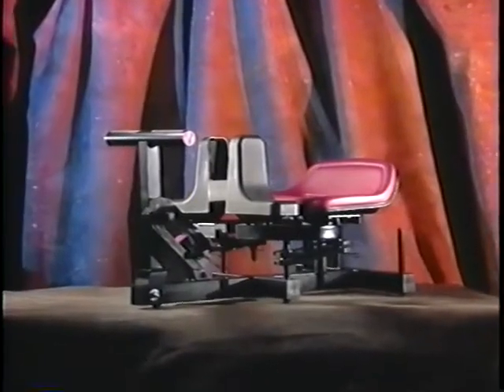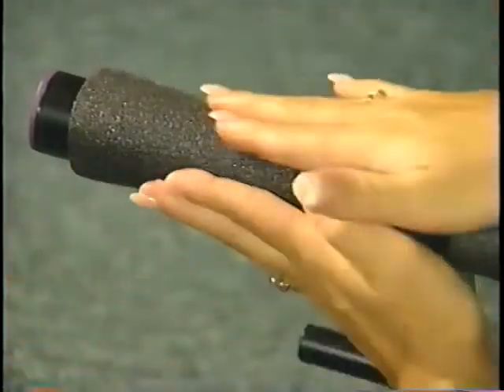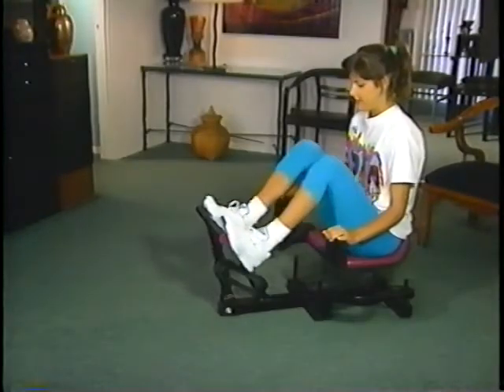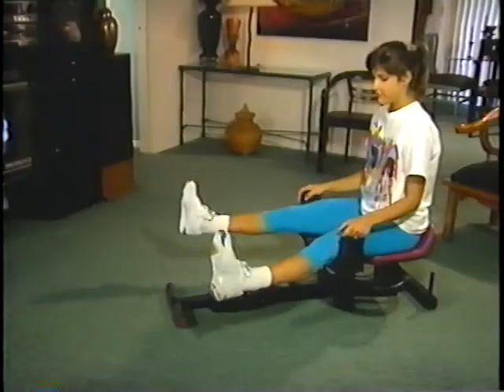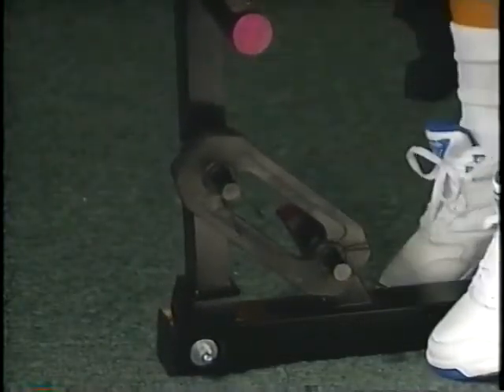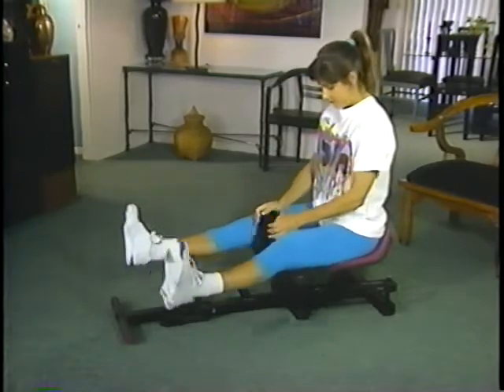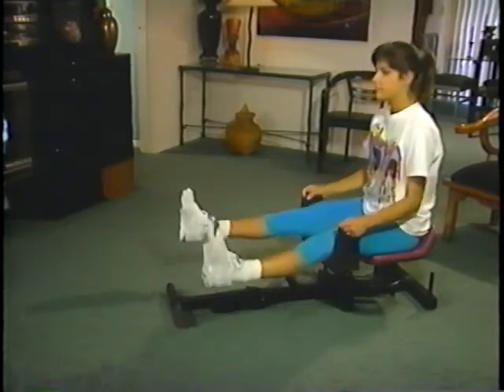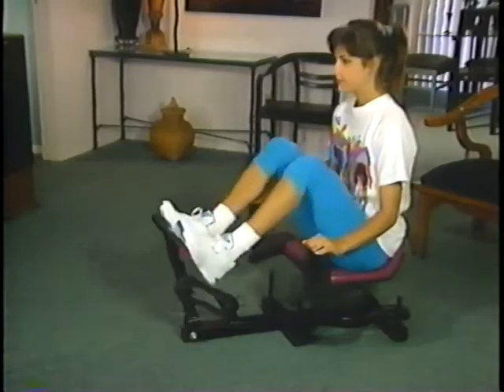Body By Jake - Hip and Thigh Machine (1993)